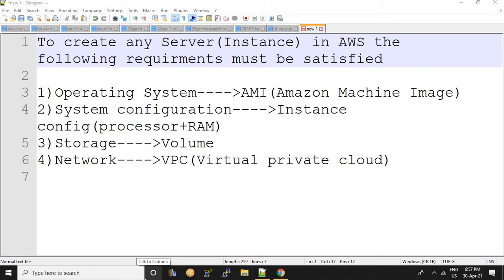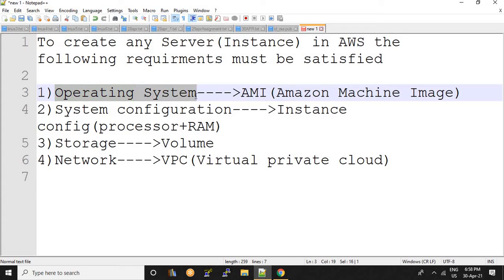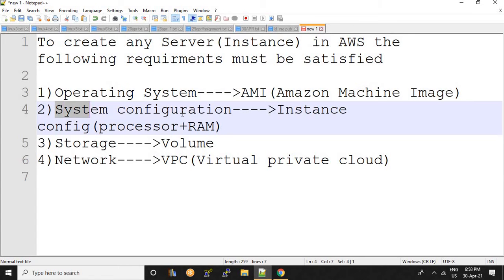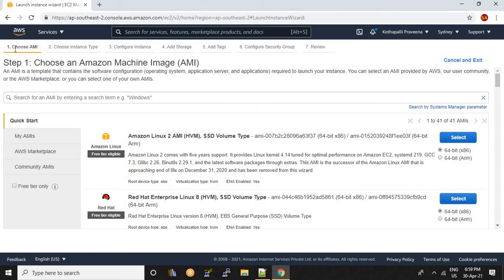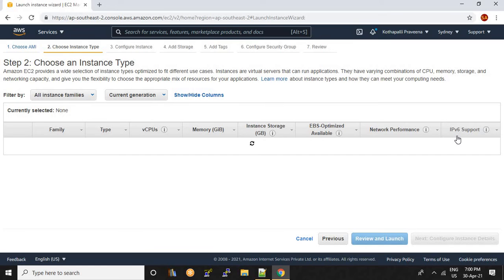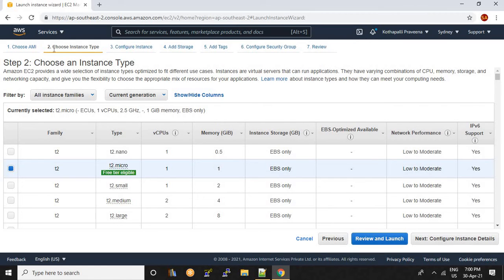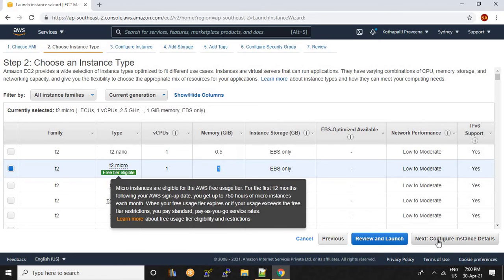How to launch an Instance in AWS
How to launch an Instance in AWS : SA Webtech